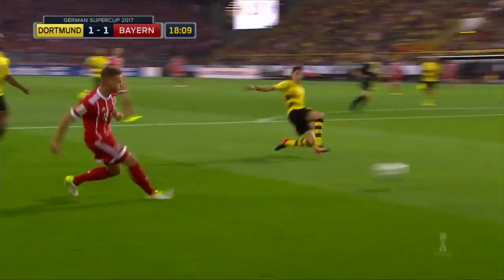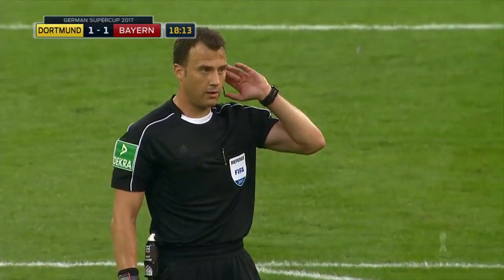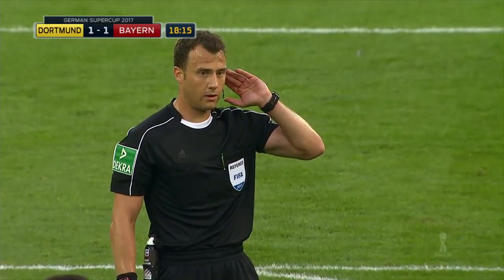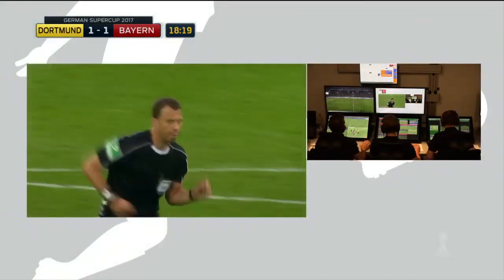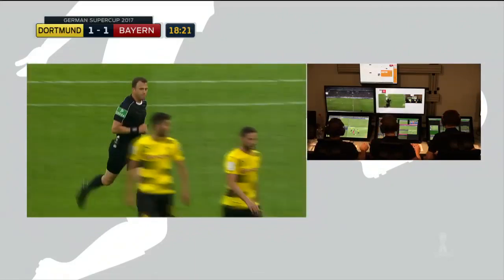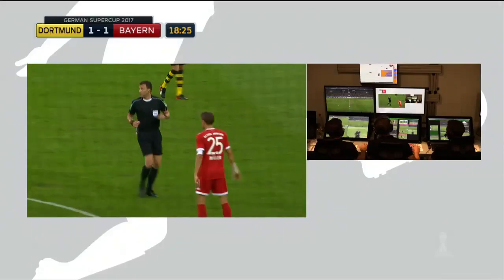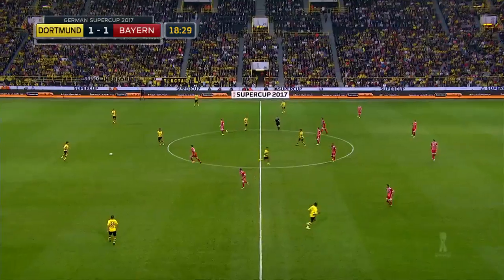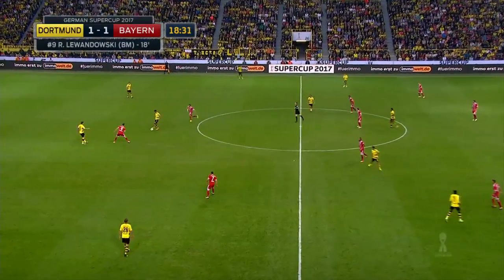Robert Lewandowski taps in the equalizing goal vs. Dortmund | 2017 German Super Cup Highlights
Robert Lewandowski makes it 1-1 in the first half of the German Super Cup.

About FOX Soccer:
With exclusive highlights, original programming, and behind the scenes footage, FOX Soccer’s YouTube channel provides the sports content that fans are hungry for. FOX Soccer presents: Bundesliga, MLS, FIFA World Cup, FIFA Women’s World Cup, Copa America, Gold Cup and many more.